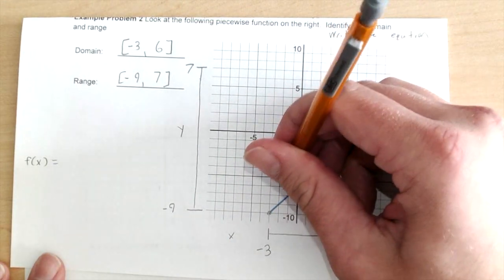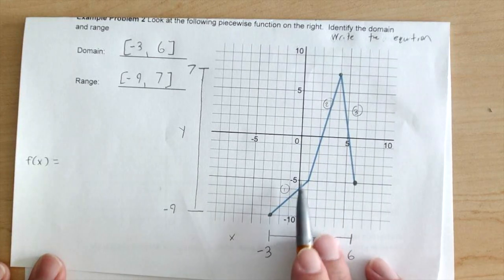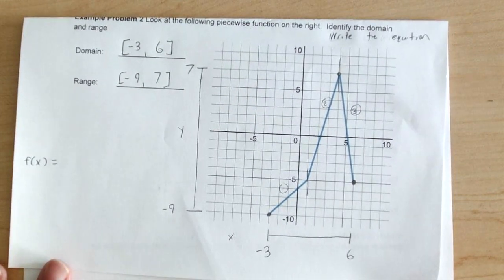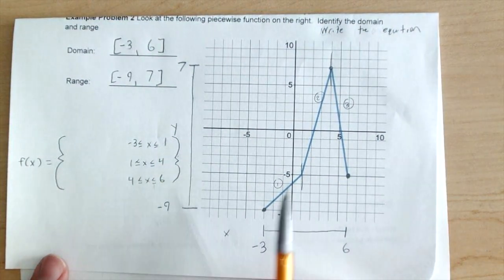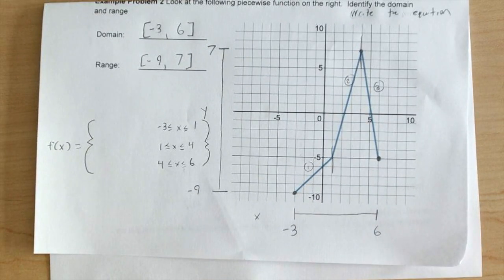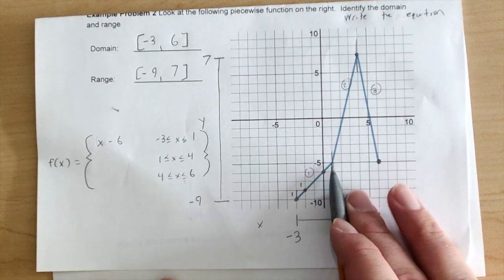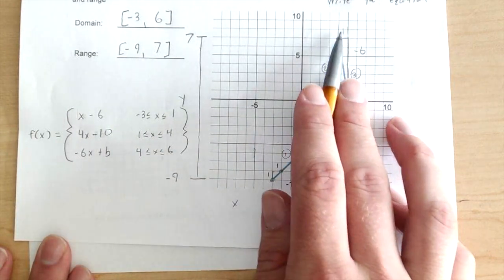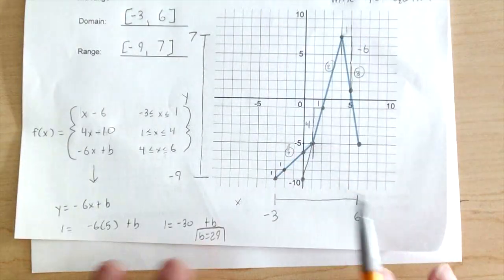Algebra 2 Week 4, Problem Set 1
Problem Set and Answer Key